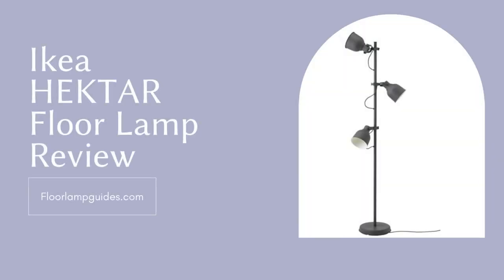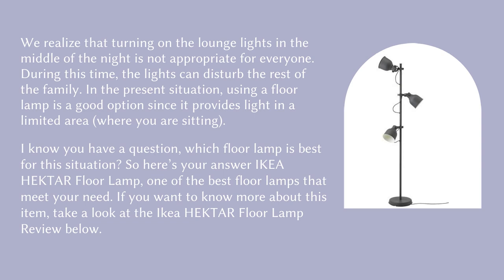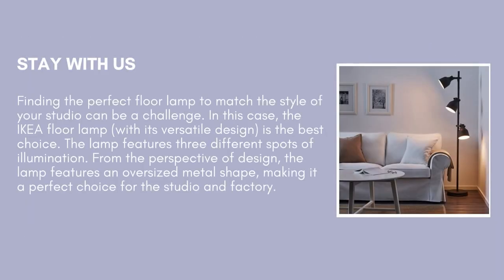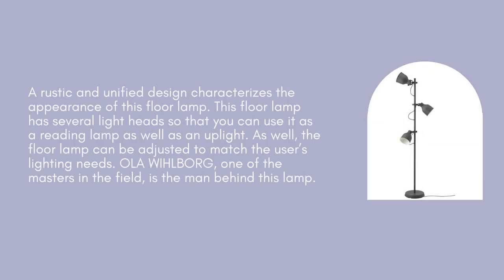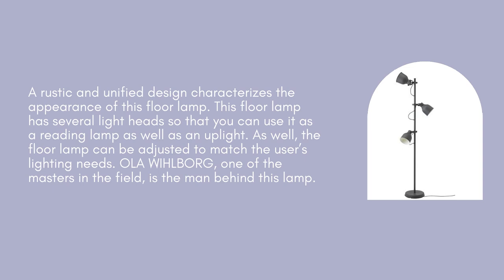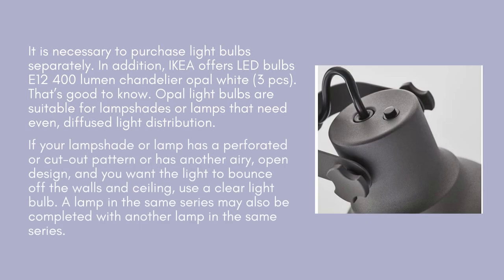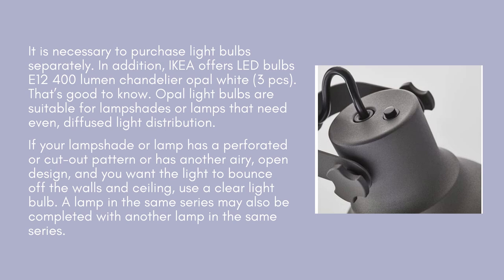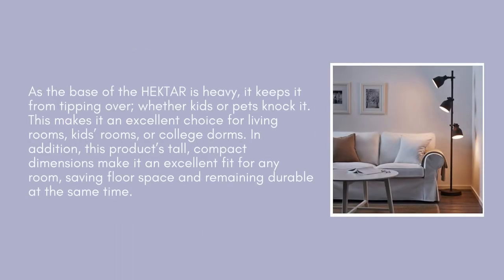Ikea HEKTAR Floor Lamp Review | Floor Lamp Buying Guide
I hope all the information that you get from the Ikea HEKTAR floor lamp review about this item is helpful for you. It is true that IKEA floor lamps are very alluring and can completely change the atmosphere of any room. This Ikea HEKTAR floor lamp fits well with the ambiance and theme of your home, so if you’ve been eyeing them for a long time, this could be a great choice for you.